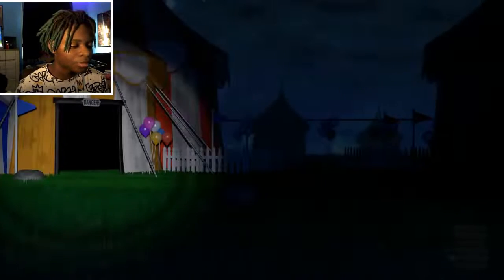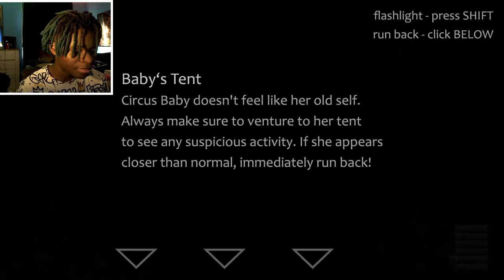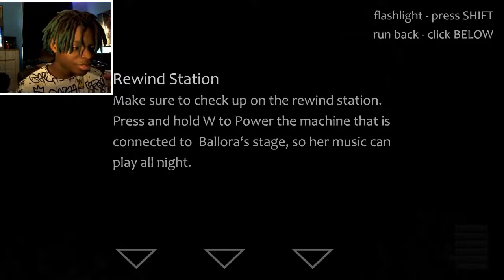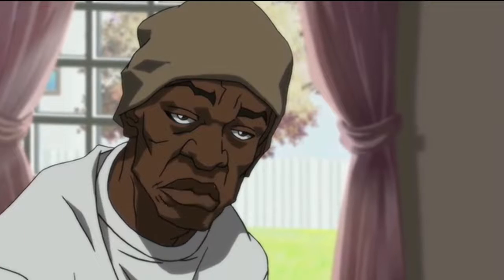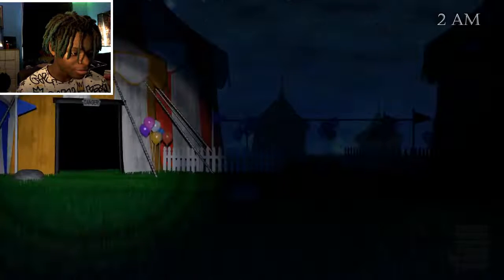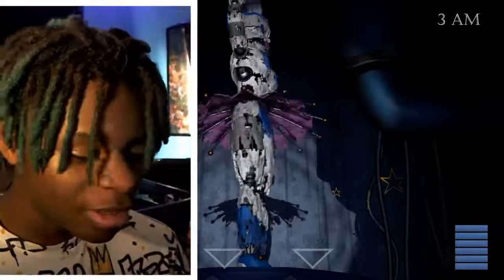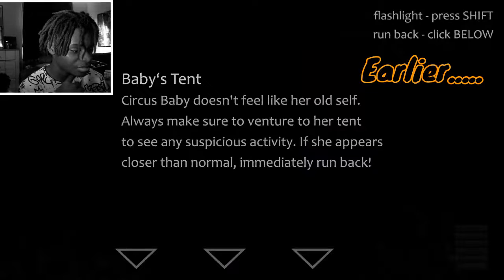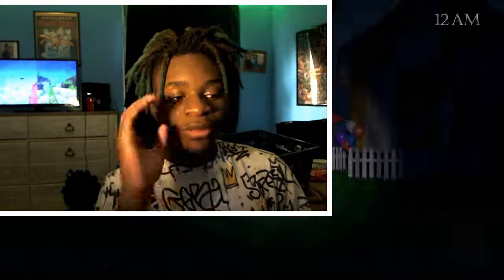FUNTIME ANIMATRONICS AS NIGHTMARES! Baby's Nightmare Circus 'The Easy Way #1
if you have any problems with the music or gameplay in this video please contact at we will discuss it there :D

also add me on discord:
MightymanYT8212​

"Your far from a meal my teeth can’t sink in a dish that don’t compliment my drink" - Tom the mail man